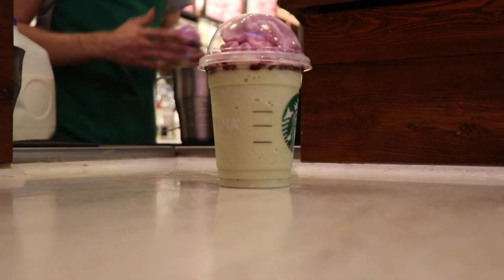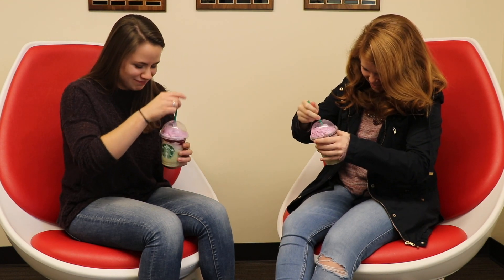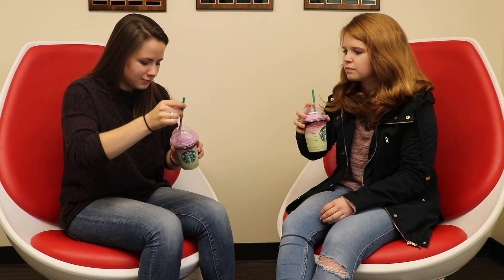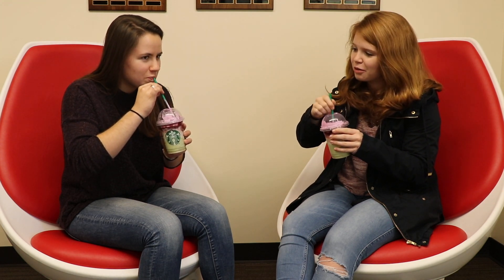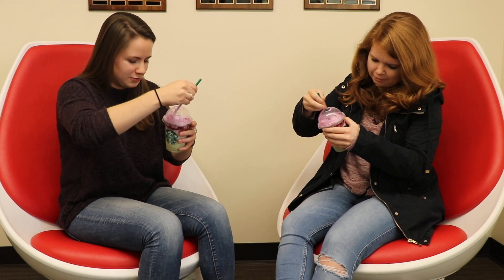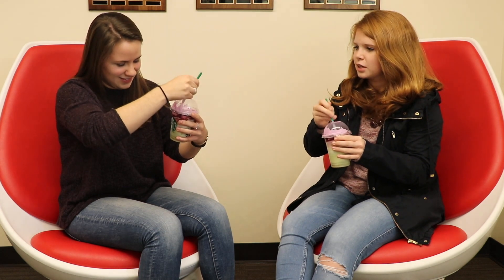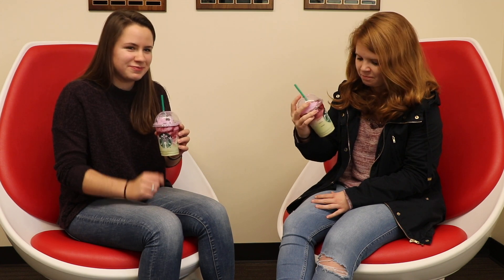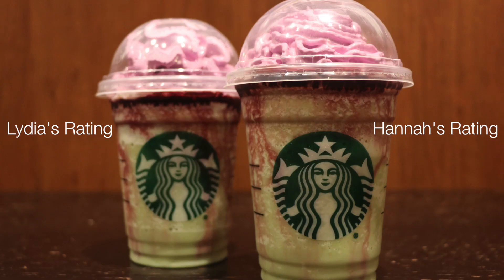IDS Taste Test: Zombie Frappuccino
Starbucks released their Zombie Frappuccino for Halloween 2017. Lydia Gerike, a news editor, and Hannah Boufford, a social media editor, reviewed it for you.